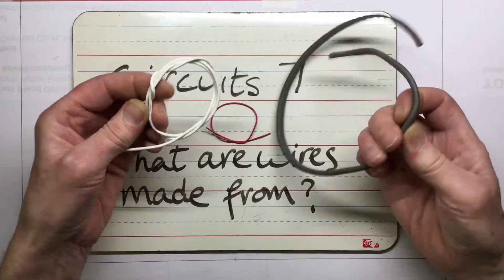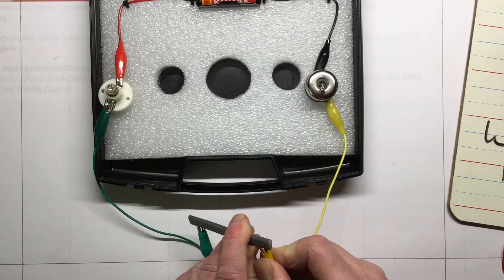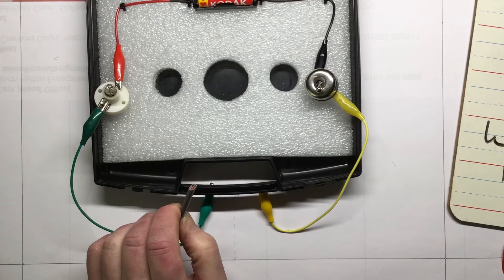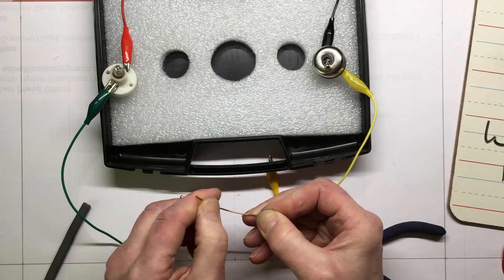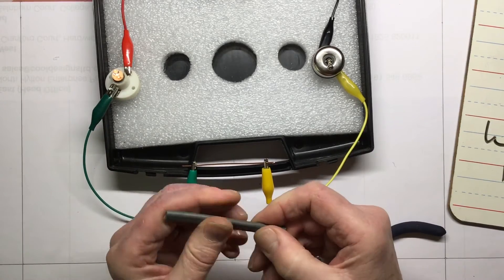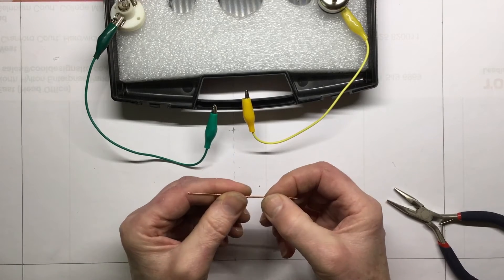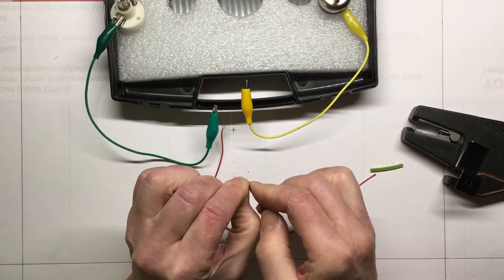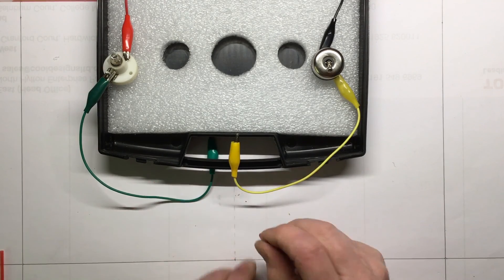Circuits 7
Electrical wires or cables are a vital part of all circuits and our homes have very long wires in the walls and ceilings leading to the lights and wall sockets. We often only think about the metal or conducting part of a wire but a wire is a very good example of two different materials working together and solving several problems at the same time. A wire is the perfect combination of conductor and insulator.